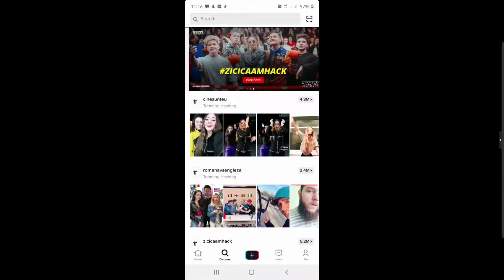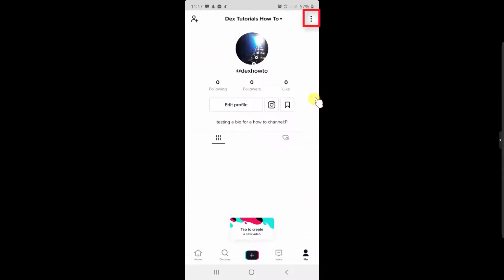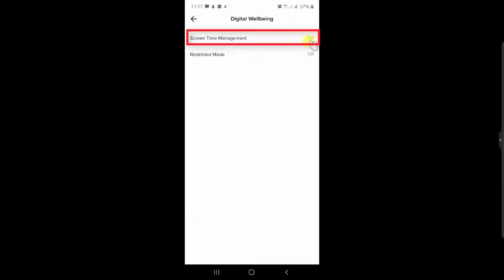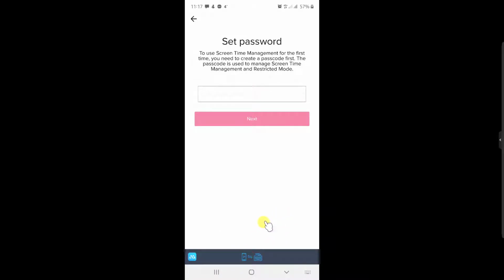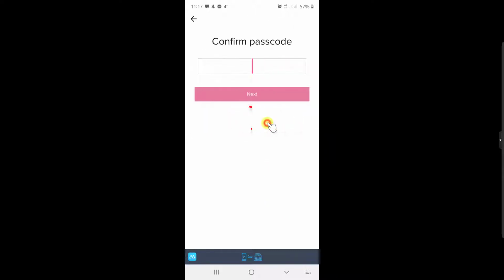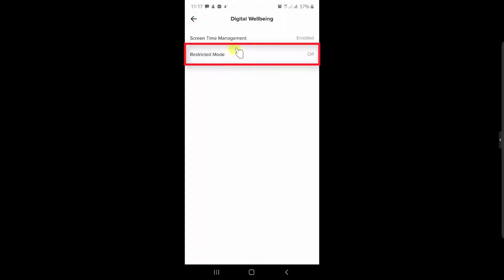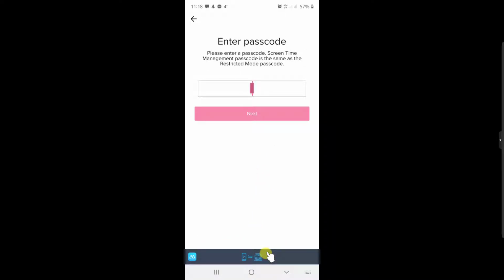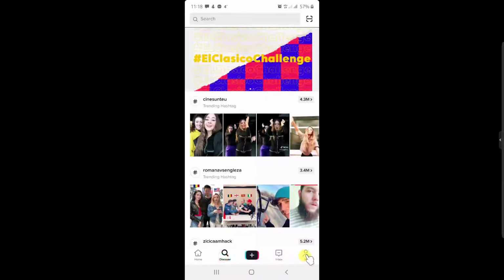How to enable TikTok family safety mode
If you have a kid that has a smartphone they likely using an app called TikTok. As a parent, how can you try to keep them relatively safe using the app? Learn how to set privacy settings and stay in control of what your child is sharing on the app.

TikTok Parental control is a must if you are letting your kids use the TikTok app.

So if you wish to enable TikTok family safety mode to follow this step by step tutorial.